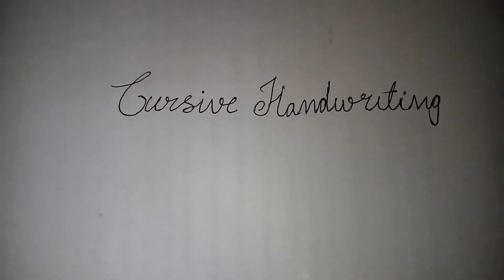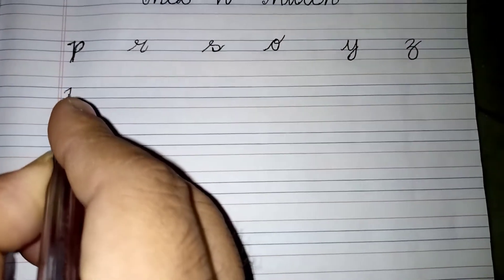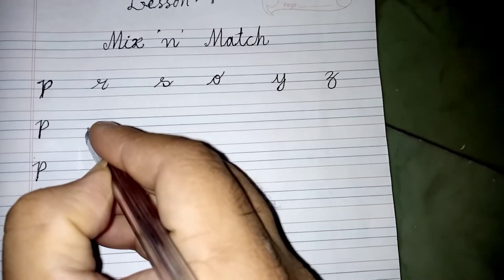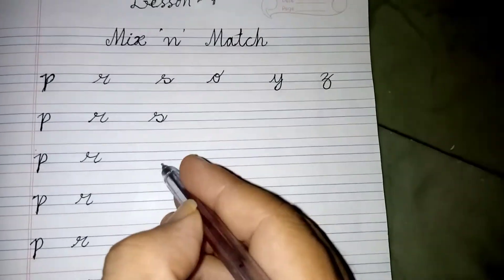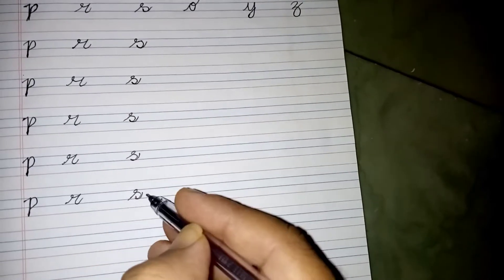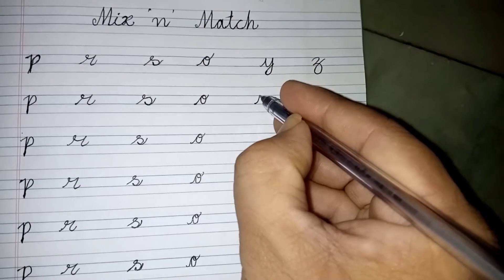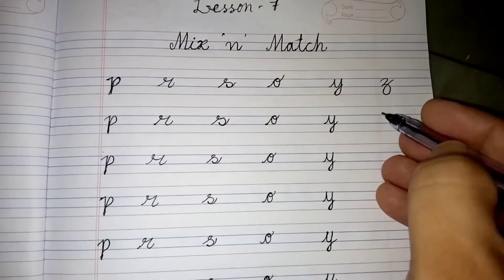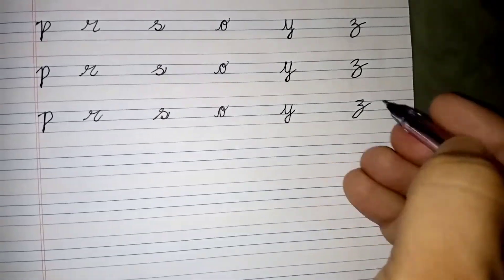Cursive Handwriting Complete Course Lesson 7 - Cursive Writing for Beginners - Mix n Match Letters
Cursive Handwriting Complete Course Lesson 7 - Cursive Writing for Beginners